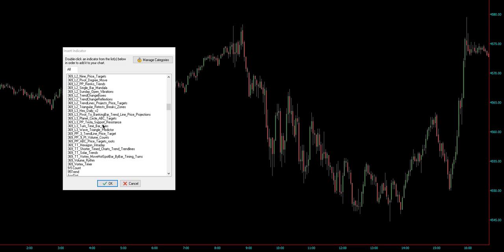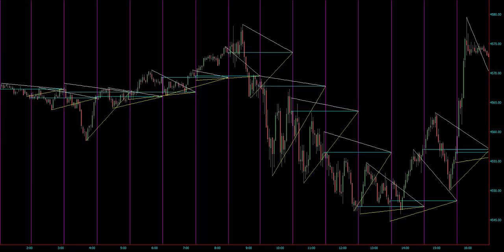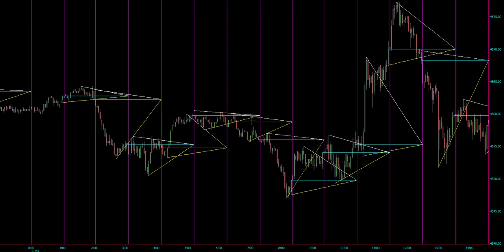Super Breakouts Of Triangular Time Price Zones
Super Breakouts Of Triangular Time Price Zones, Future, Stocks, Breakout of financial markets